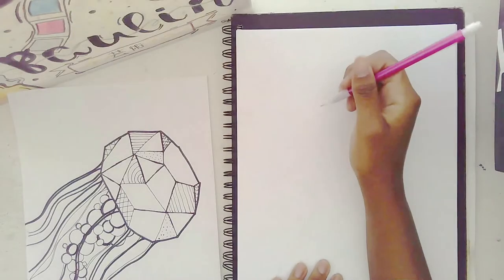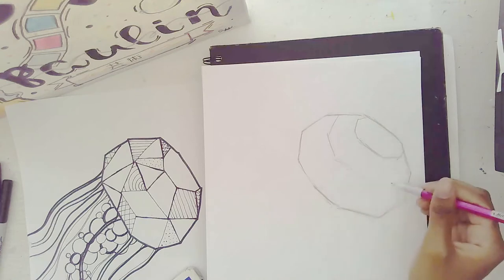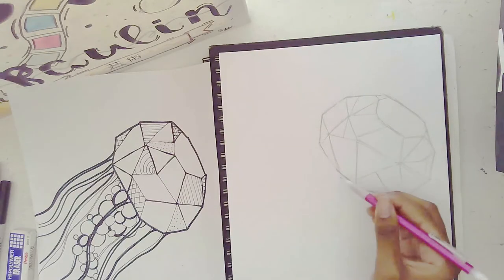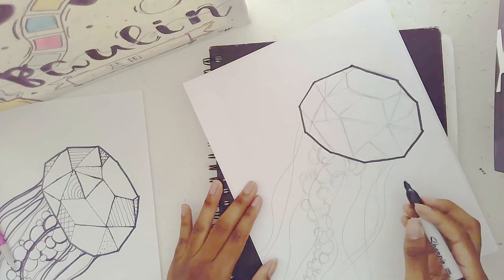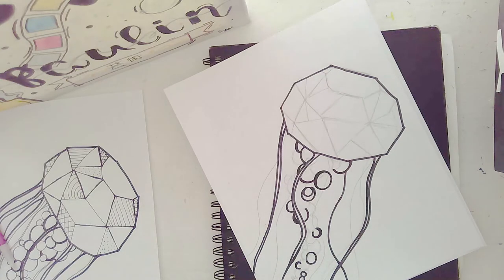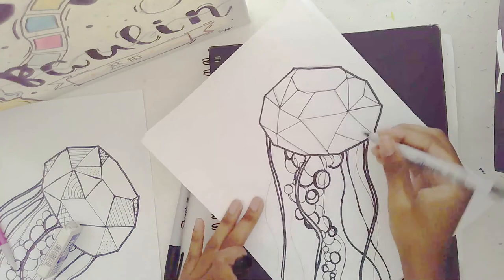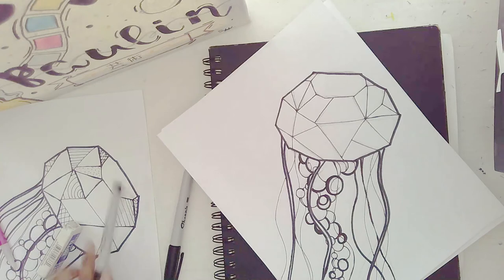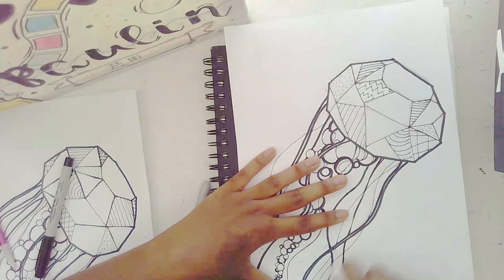Geometric Animal Tutorial #1-Jellyfish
Hello Everyone! Want to learn how to draw this? Get your pencil, paper, and eraser and LET'S GET STARTED!
Let me know if you have any requests for drawings or art in general and I just might make a video about it.

God bless y'all and remember to keep drawing!

Music in video:
Miss You by Sarah Jansen @nsenmusic